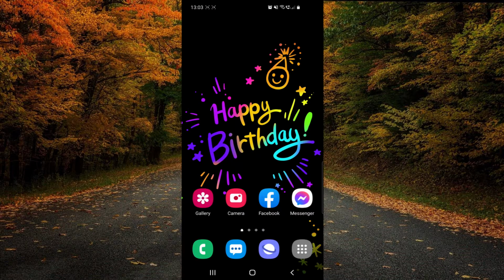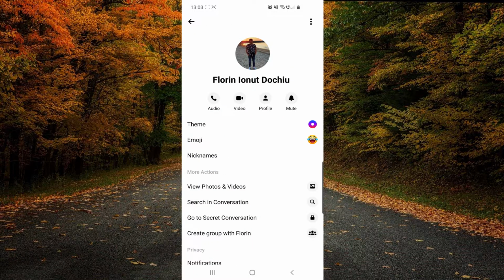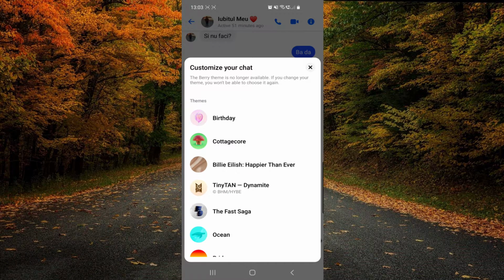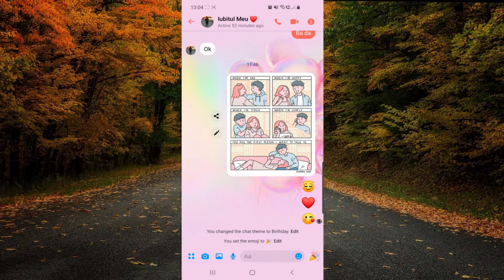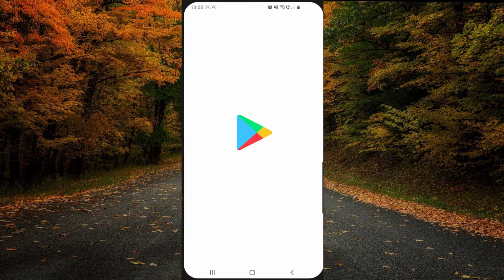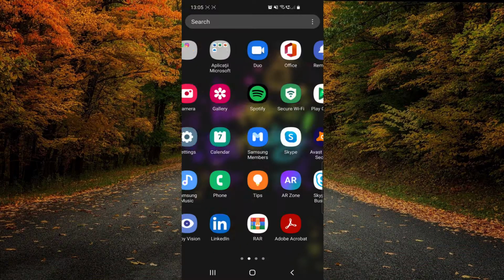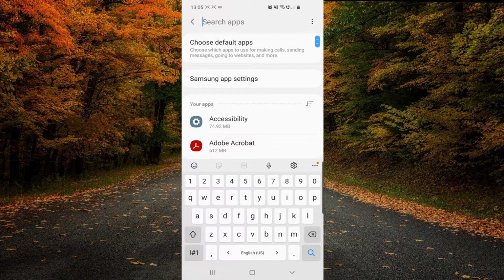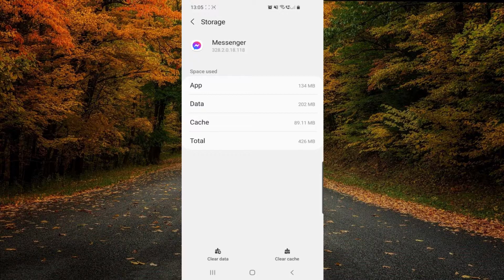How to Get Birthday Theme on Messenger | New Update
Working 100%! Super Easy tutorial!!! In this video I'm showing you How to Get Birthday Theme on Messenger | New Update !